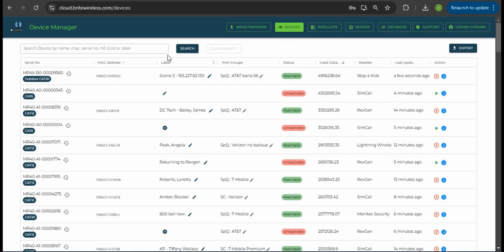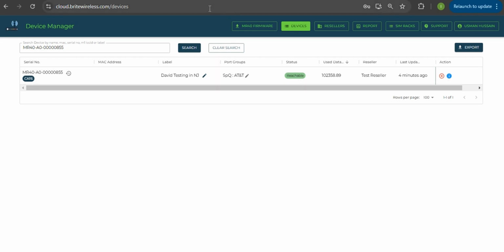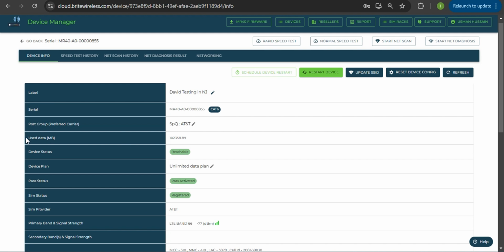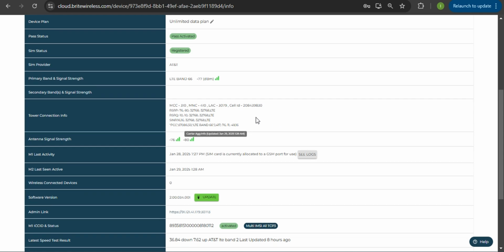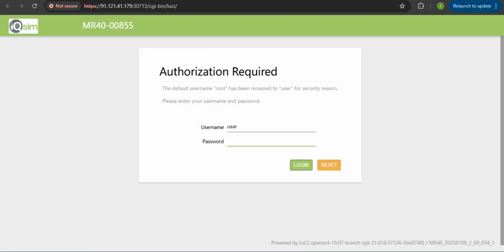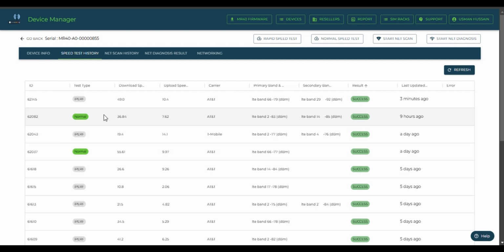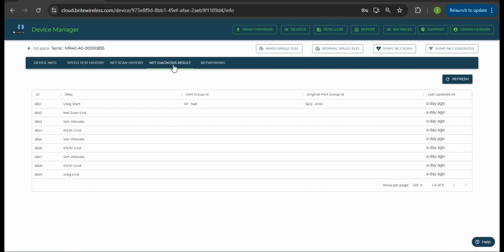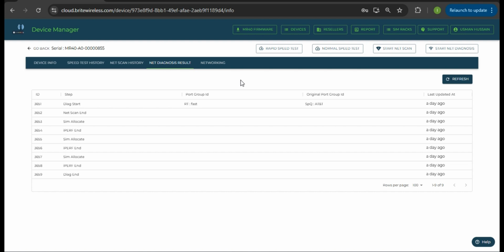Device Manager Tutorial